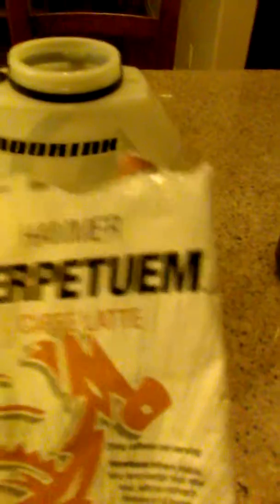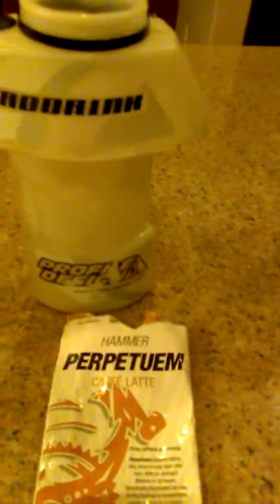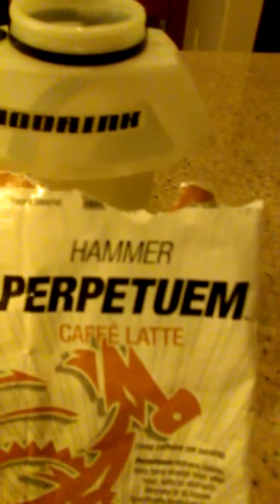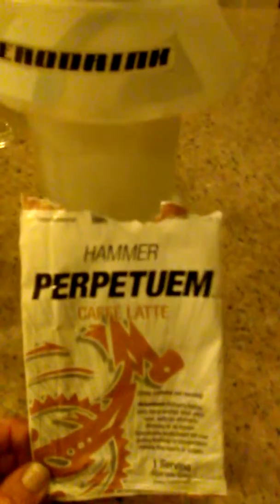Nutritionally prepare to stay fueled during long rides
One key factor to triathlon success is being nutritionally prepare.  For long training days, 50+ mile rides (especially on a hot day), here are a few things that I do the night before.